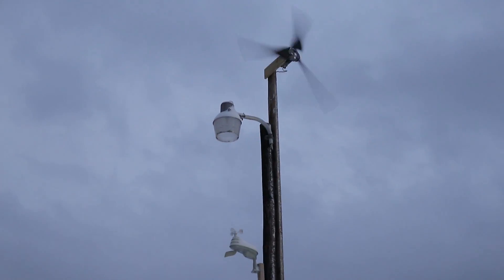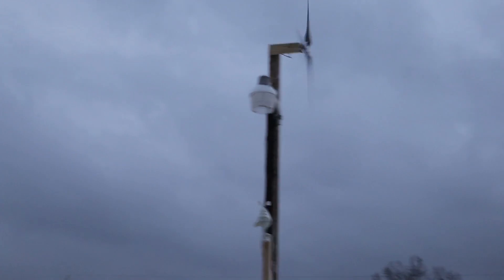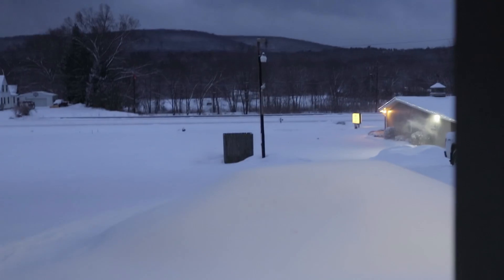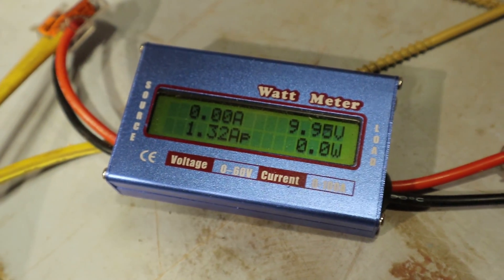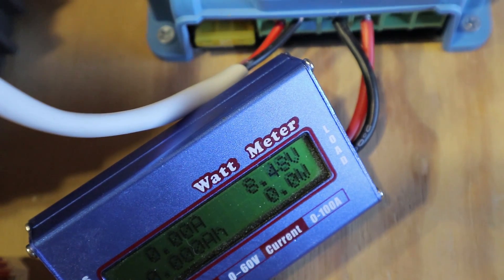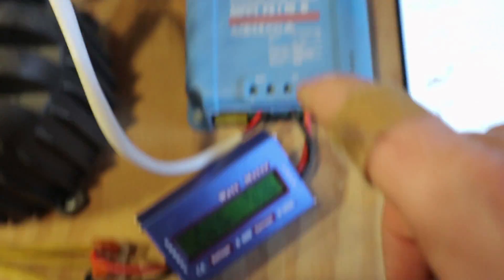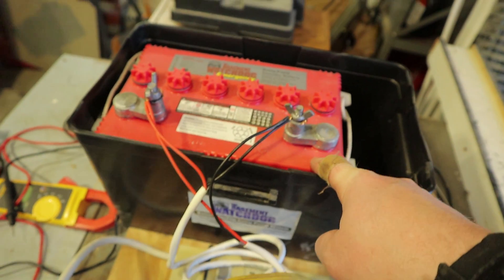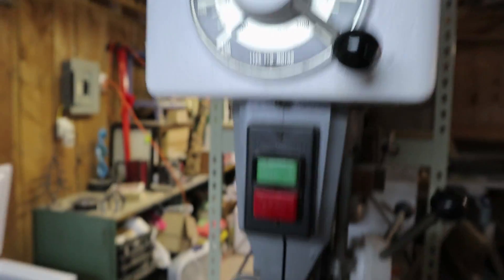[Part 3] DIY Wind Turbine Adventure - Does It Work?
NEXT VIDEO Part 4: Not Yet Released :/

Simply put, No it doesn't work. The motor is not suitable in this application as it doesn't produce enough voltage because it doesn't soon fat enough. There is no rpm rating or curve anyone for the blades I purchased or and blades for that matter so I had no idea how fast they would spin or whether it would be enough for charging a battery. I could increase the speed with a buck boost converter or mechanical speed increasing mechanisms but the buck boost converter is limited to the amp rating of the motor (and wire especially over long runs) and the added complexity of mechanical speed increase is undesirable.

This video does not show failure, it gives me the necessary information to build a better turbine with a better paired generator.    I now have rpm data that exhibits the possibility of creating up to 39 peak volts with the hoverboard motor compared to 17 peak volts with the brushed DC motor I began with. I'll now have enough speed that I can put a load on the turbine. This means that the controller will increase the resistance the generator sees for any wind speed that would produce over about 15V (this is the cut-in wind speed). The turbine controller would allow more amps to flow as the wind goes above the cut in speed. At this point the voltage will remain approximately flat while wind speed increases and amps increase.

Weather Station
Watt Meter
Non-Contact Tachometer
Victron Charge Controller